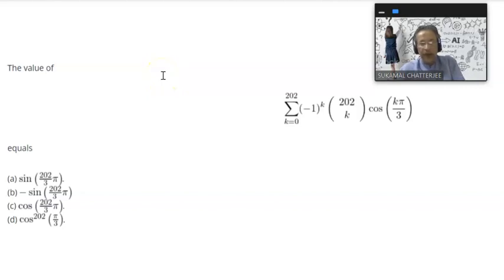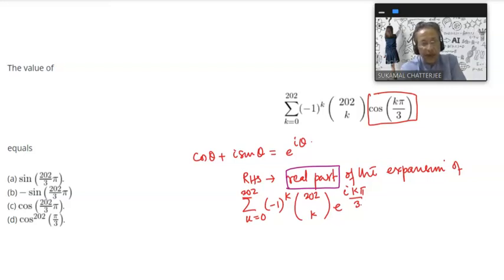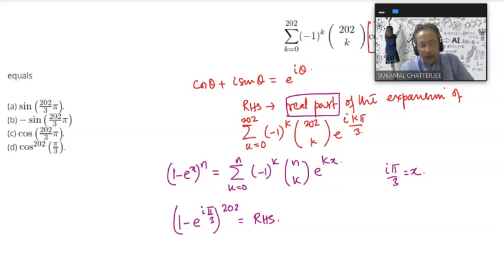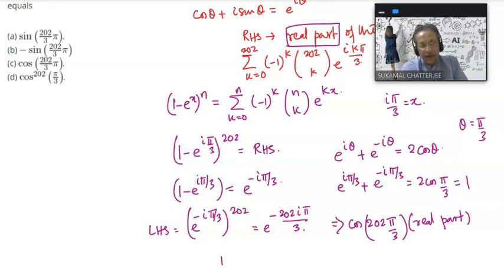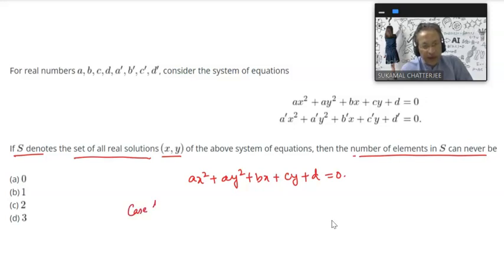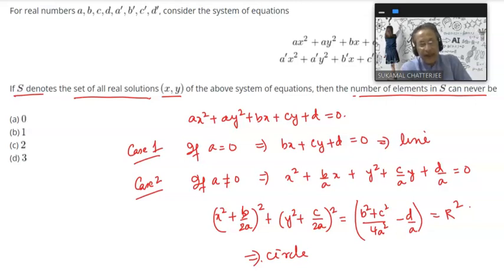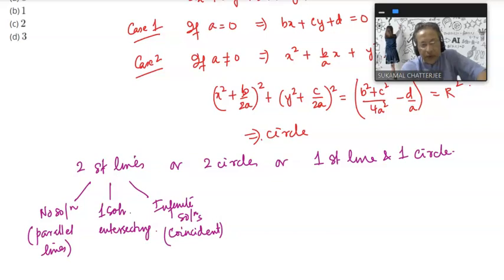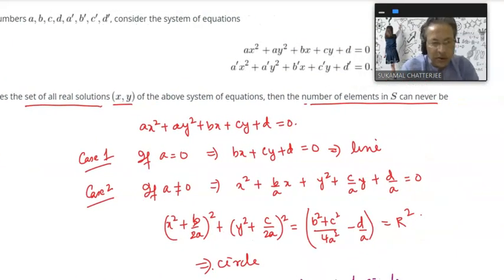ISI BSTAT, BMATH UGA with detailed answers and full explanation Question-12, 13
📌WHATSAPP AT

FOR

 📚   STUDY MATERIALS